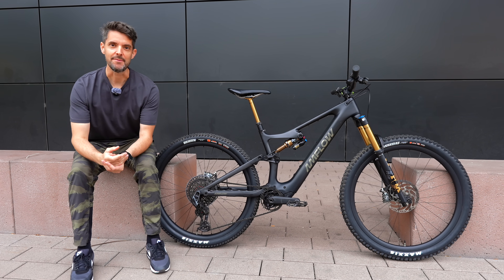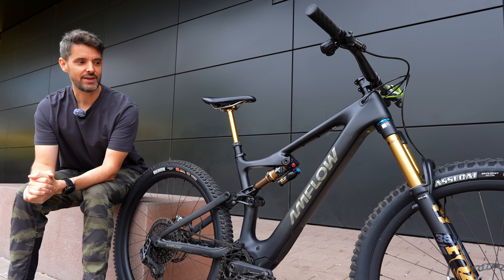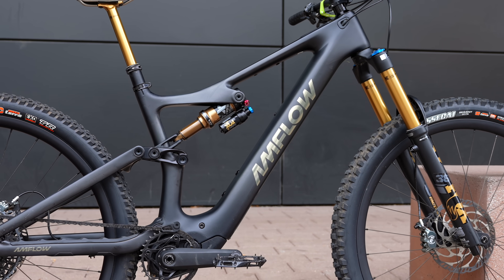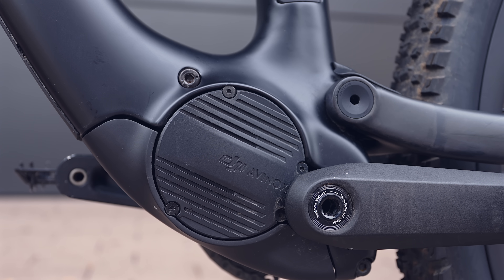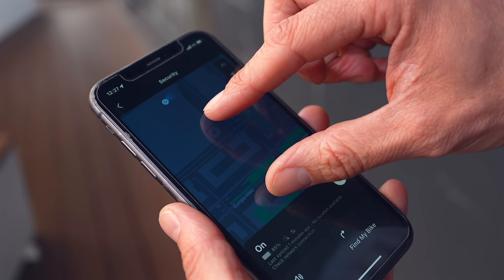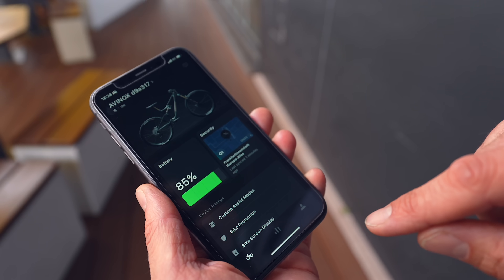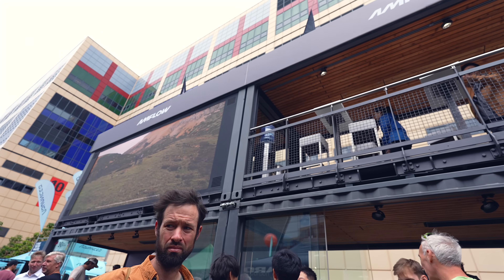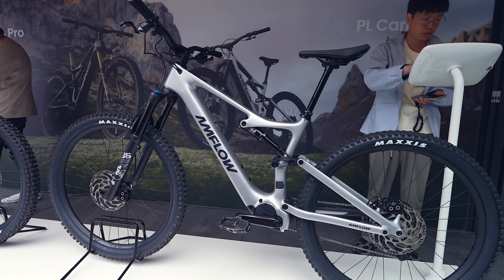DJI Surprise The Industry with Huge Power eBike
New DJI AMFLOW ebike with 120nm, 1000w AVINOX motor.